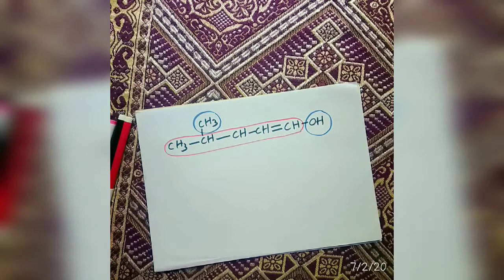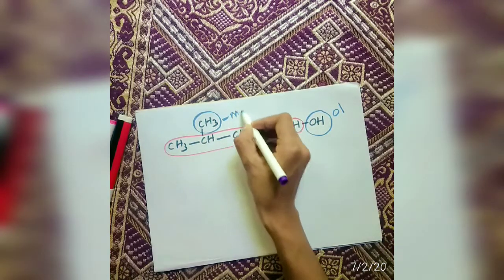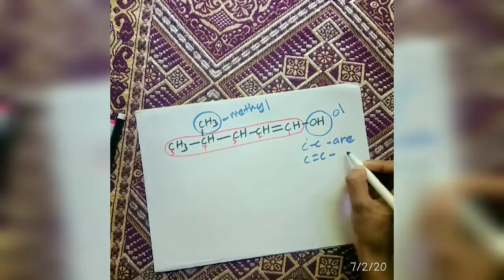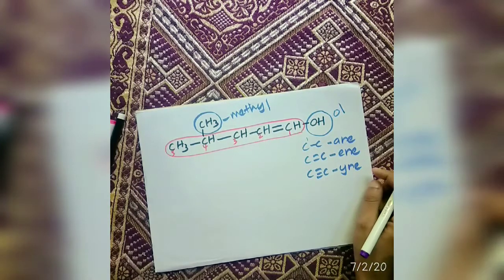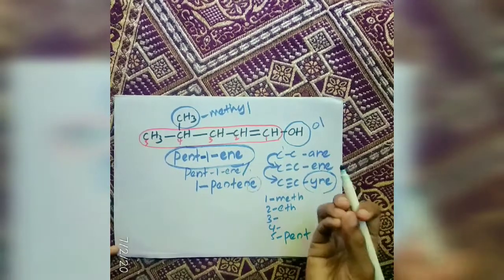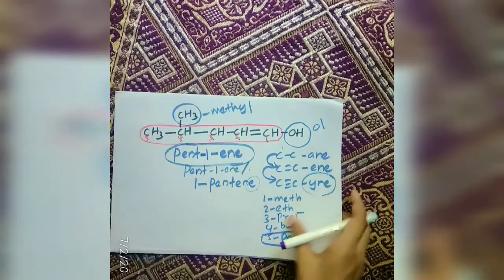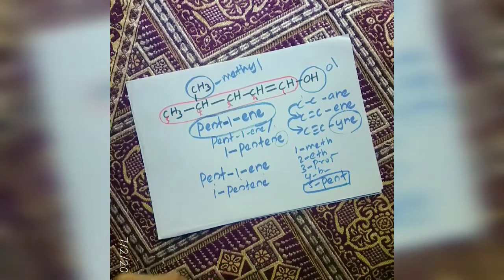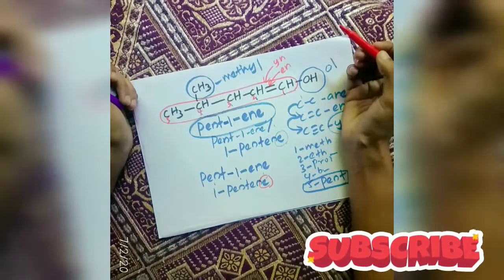# IUPAC sinhala chemistry IUPAC nomenclature nomenclature නාමකරණය sinhala video-4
Chemistry organicChemistrySinhala sinhalaChemistry IUPAC organicIUPAC IUPAC නාමකරණය / IUPAC Sinhala

(Biology / chemistry / exam motivational video සියල්ලම මගේ channel එකට ගිහින් බලන්න.)

👩‍🏫A/L Biology & chemistry අවශ්‍ය පාඩම් ගොඩ දා ගන්න "RICH Science - online classes වලට joi වෙන්න 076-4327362 number එකට whatsapp/telegram msg එකක් දාන්න.